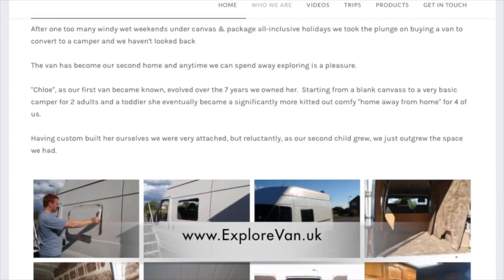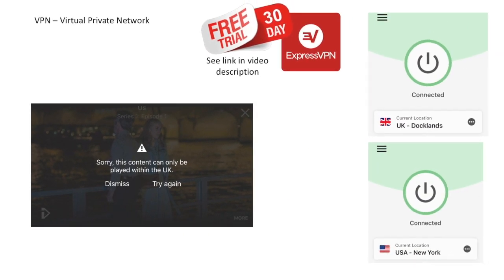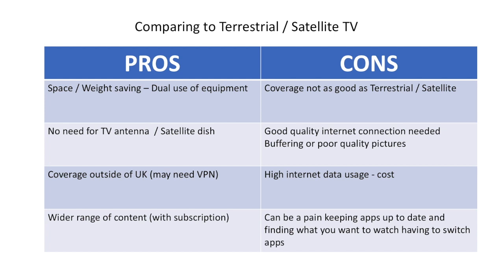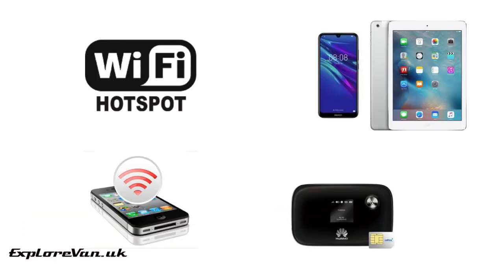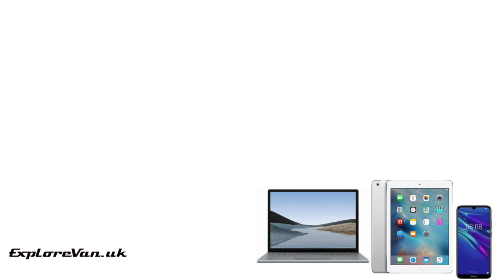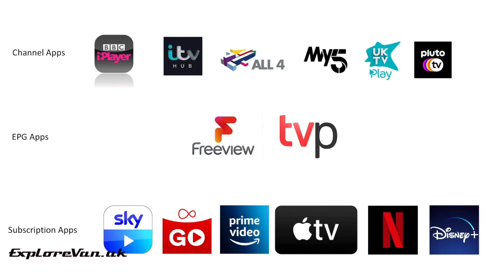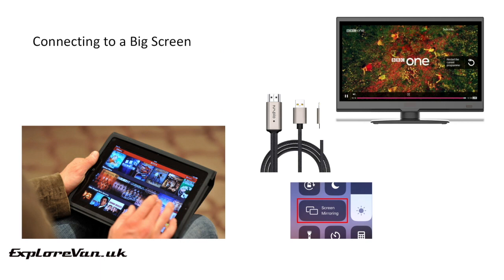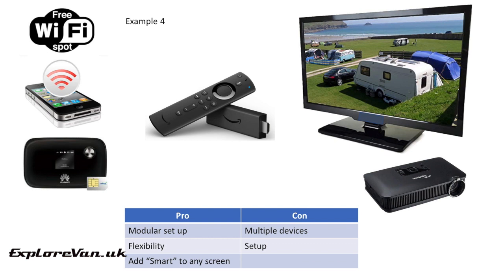Campervan Streaming Internet TV, IPTV, Firestick, Freeview, TV Player.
In this video we look at getting TV over the internet, the Pros and Cons and different ways to do it.  Including how we use an Amazon Fire Stick.

Here is our previous video on how we get TV through an Antenna and Sat Dish.

Product Links

SMARTY Data Plans
30Gb per month £10
100Gb per month £15
Unlimited per month £20
If you use this link to sign up you’ll get a free month, after your first month.

Amazon Fire TV Stick